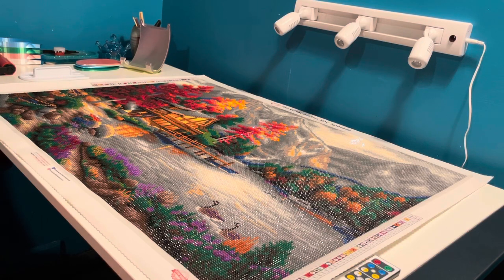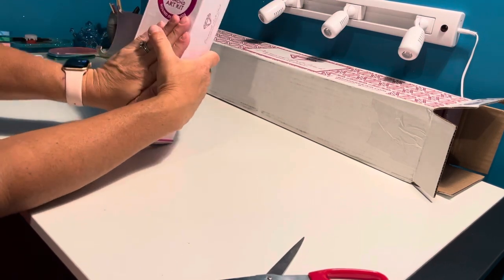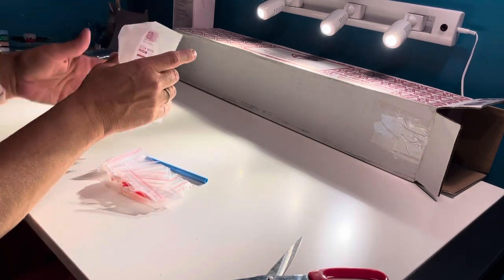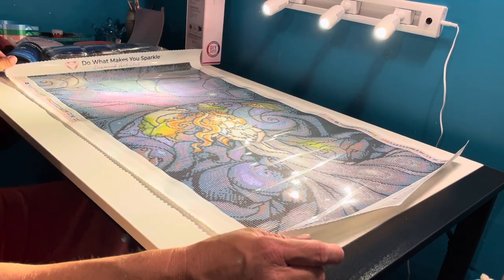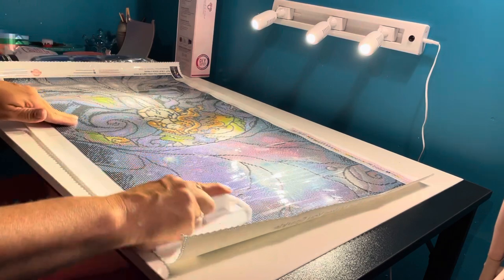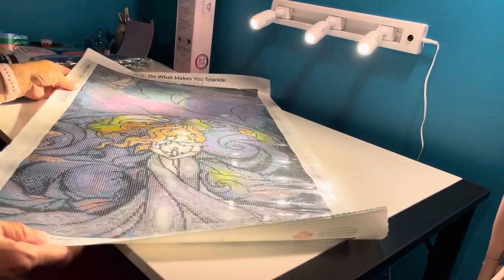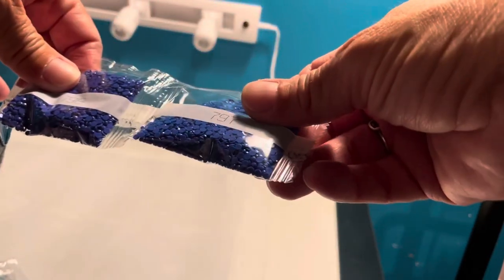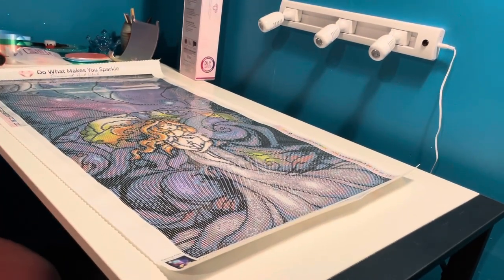Diamond art club painting unboxing #1! This little light of Mine by Mandie Manzano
I love this piece and can’t wait for you to see it. Just remember I’m new and I missed a few things. One thing you’ll notice I missed was the sticker both little and big along with the stickers for the key. I’m so sorry. I will do better next time lol.